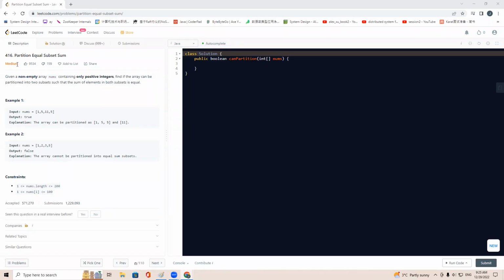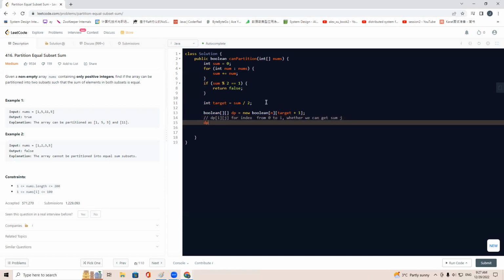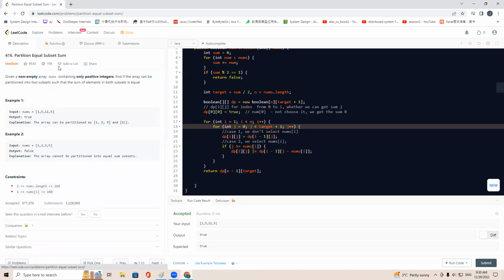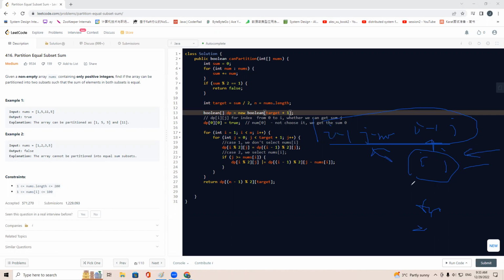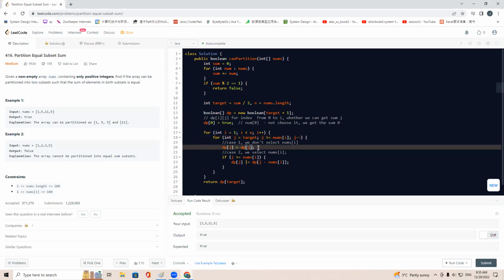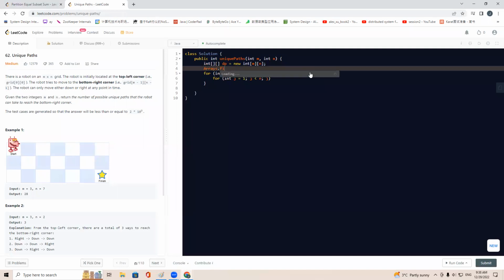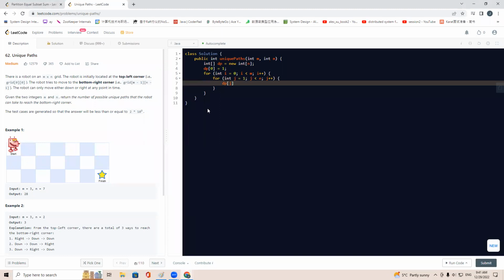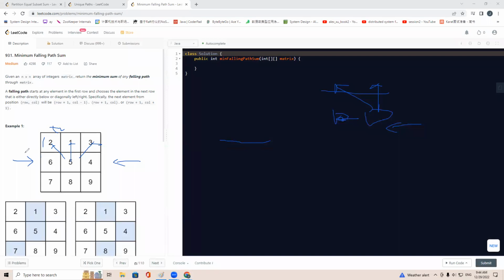416. Partition Equal Subset Sum